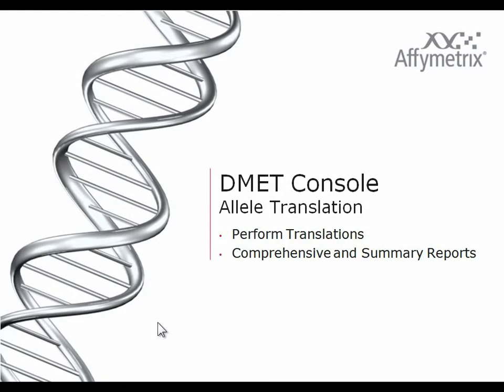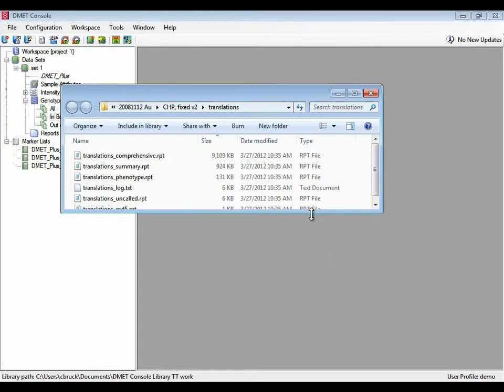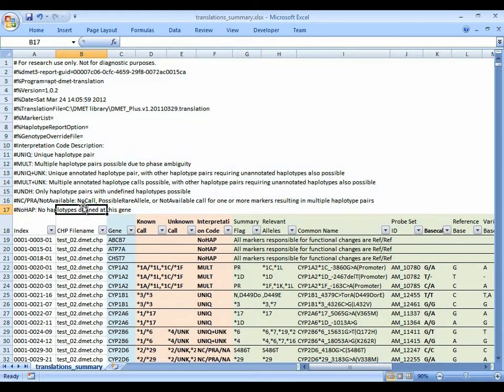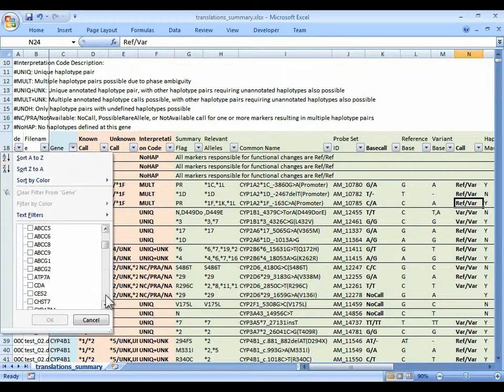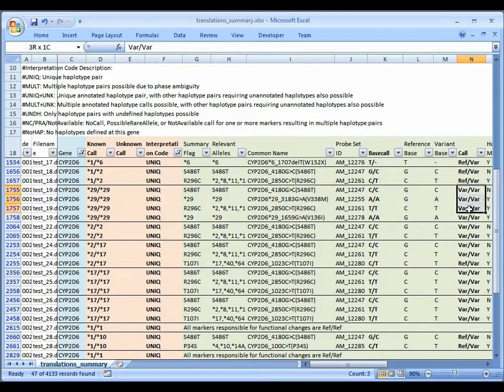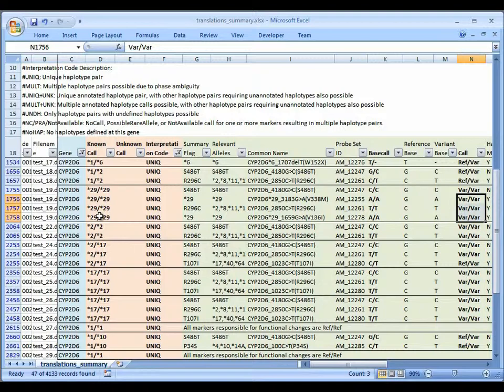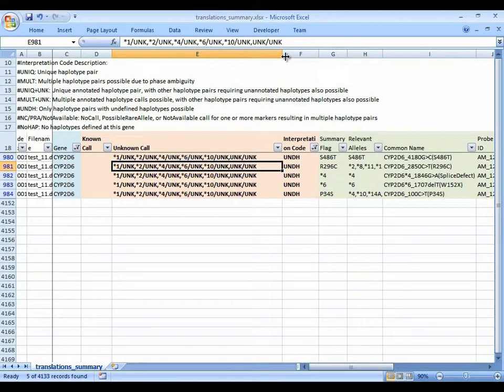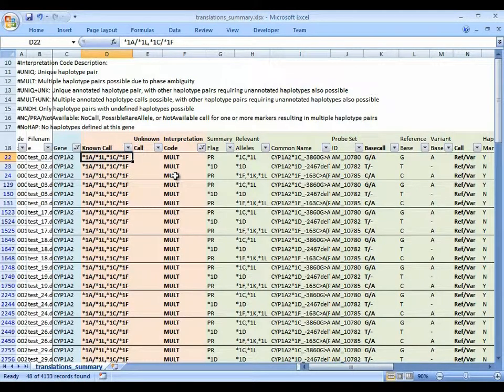DMET Console Training - Performing allele translation & reviewing comprehensive & summary reports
This section describes how to perform allele translation, followed by an overview of the various reports that are generated.  Then you will learn how to review two of the reports, the comprehensive.rpt and summary.rpt files.